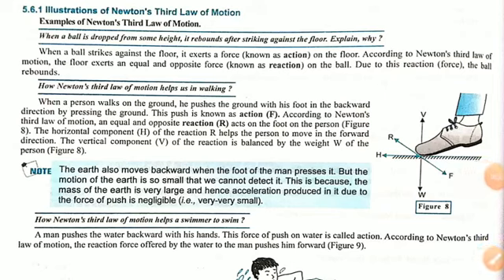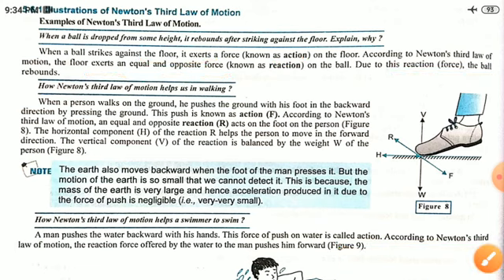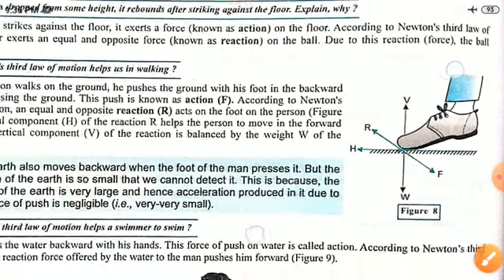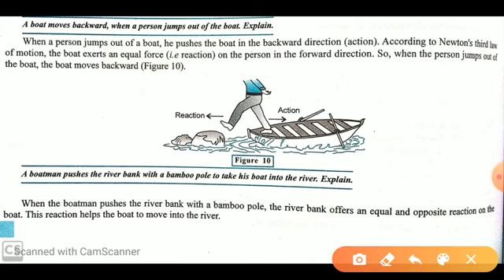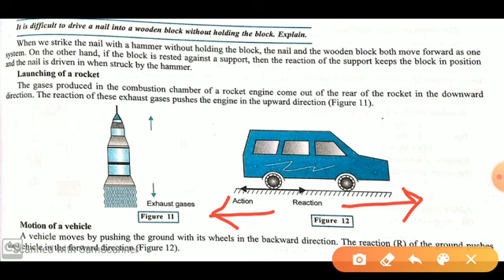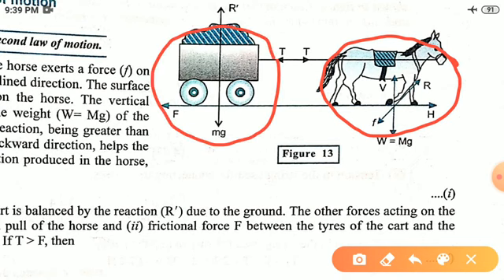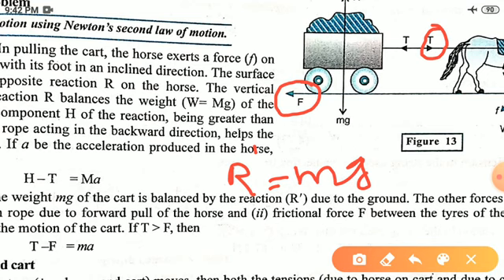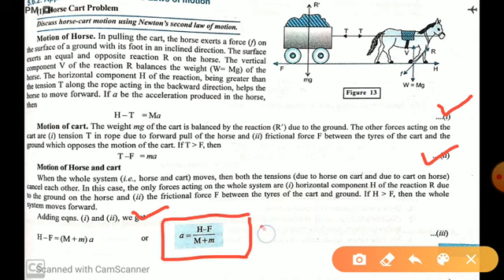Class 9/11/Physics/ Examples of Newton's 3rd law of motion/By Dr. Poonam Gaur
Chapter Motion